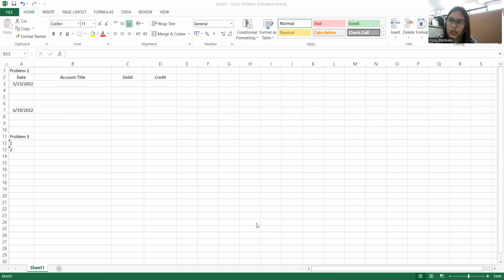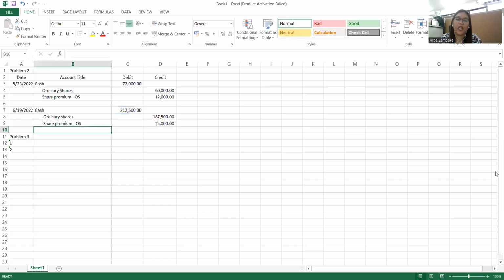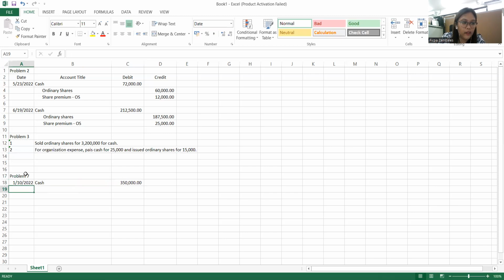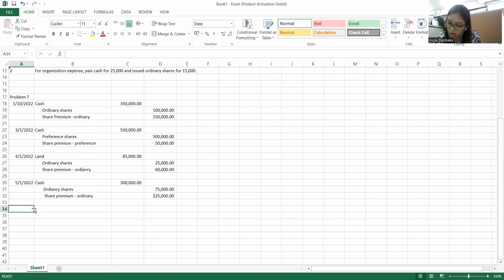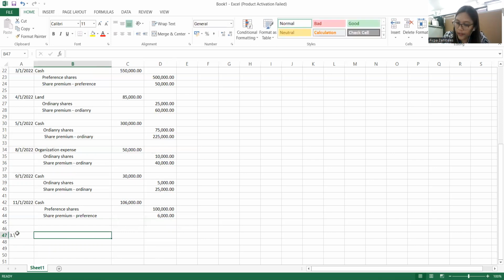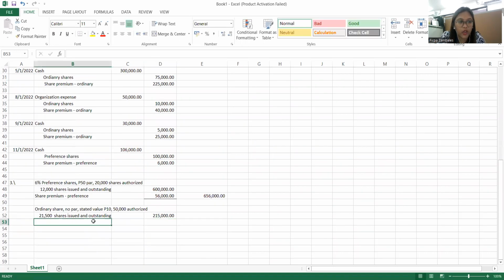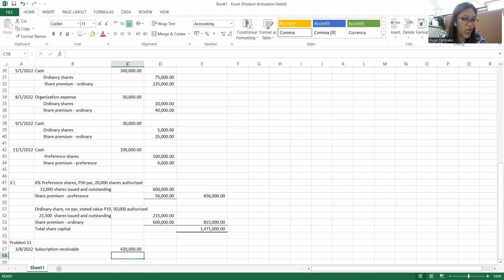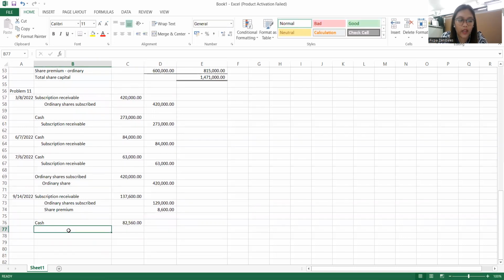Chapter 6 part 2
Issuance of Shares for cash
Issuance of shares for noncash assets
Issuance of shares for services
Subscription shares